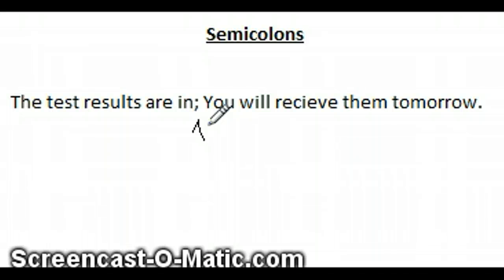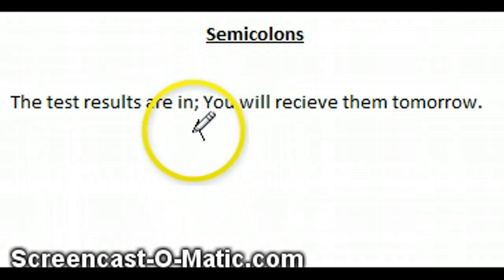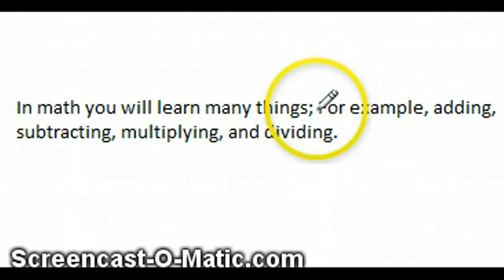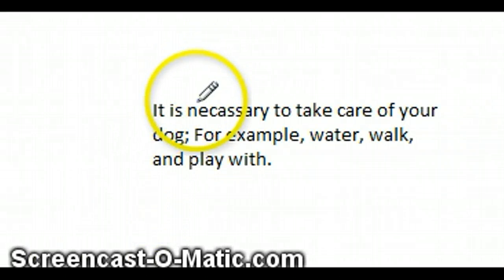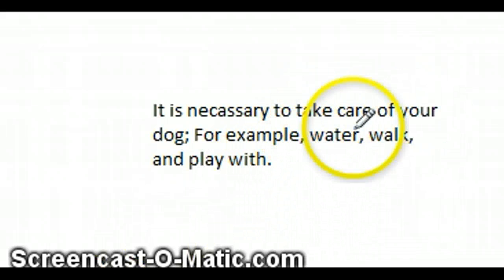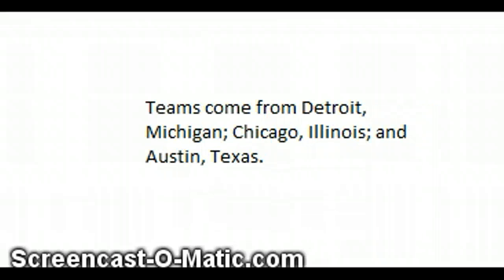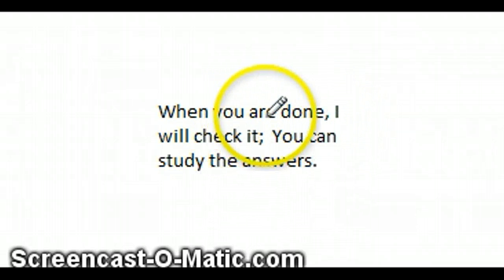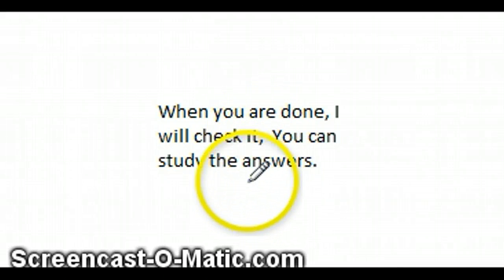semicolon rules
Teaches how to properly use semicolons in a sentence.